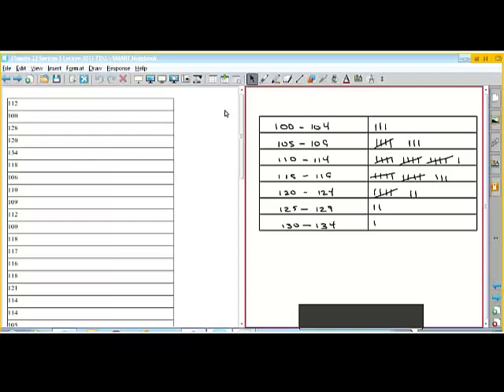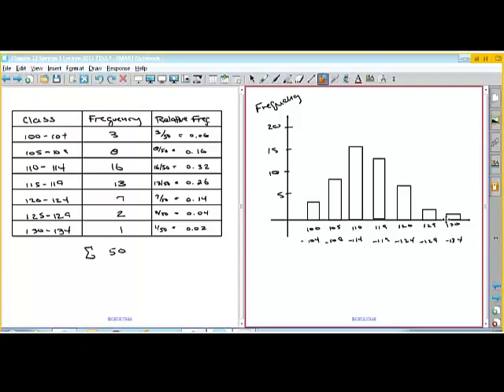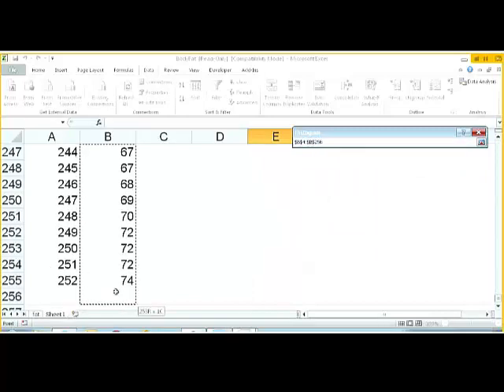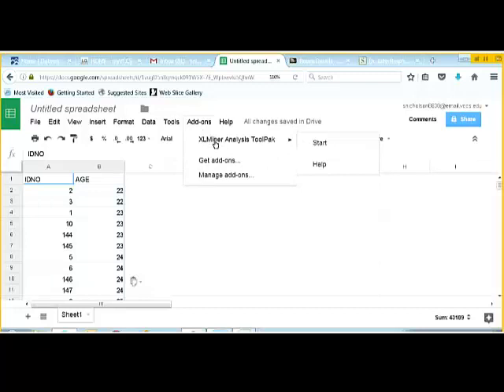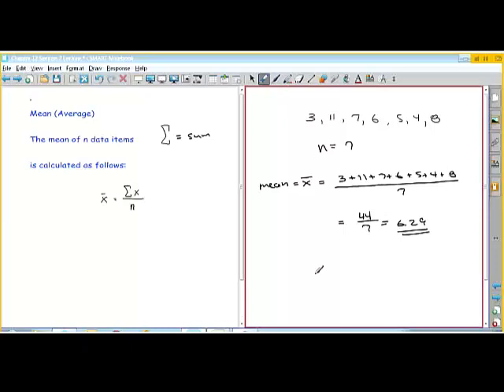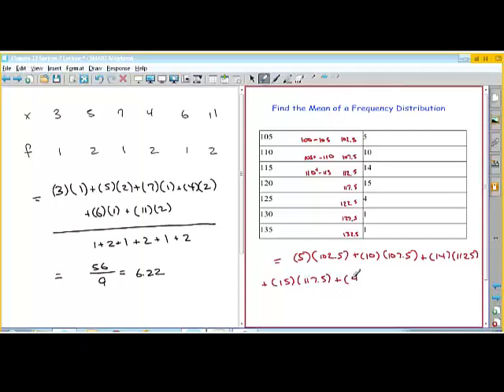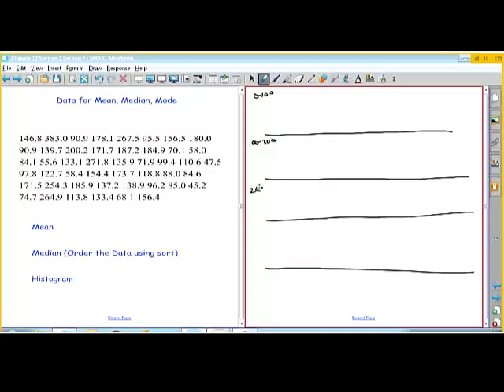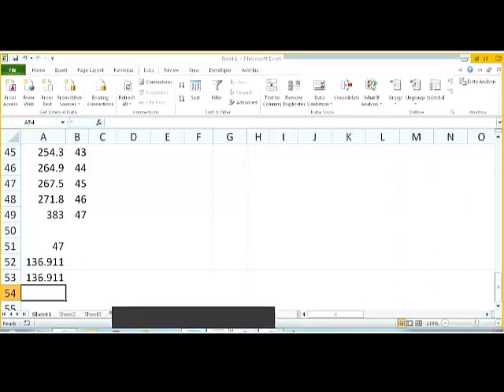MTH 152 Class 12 Fall 2017